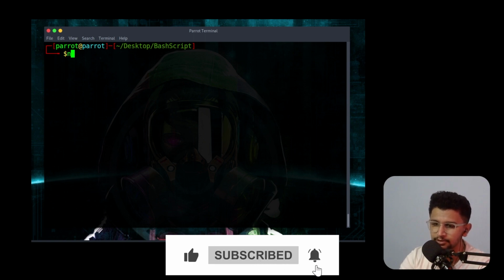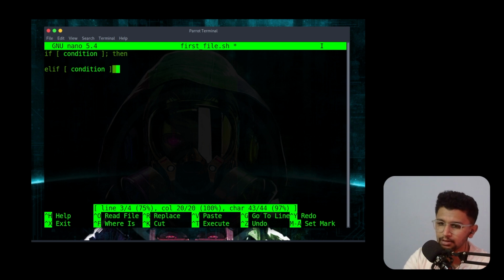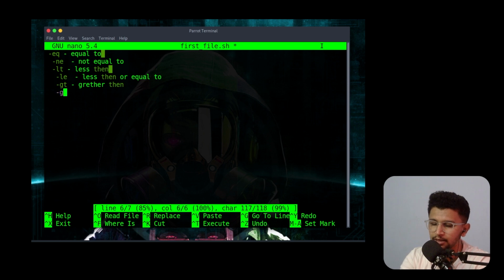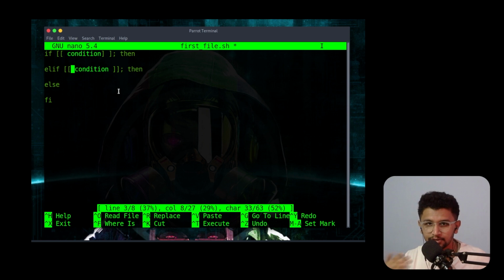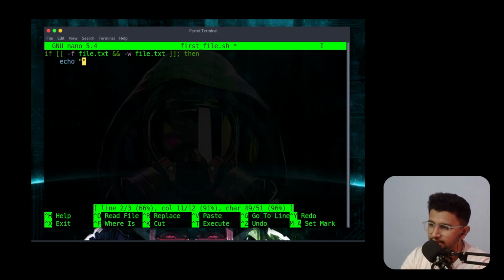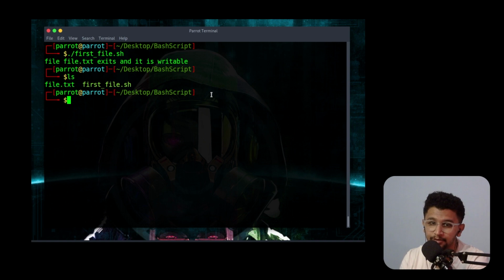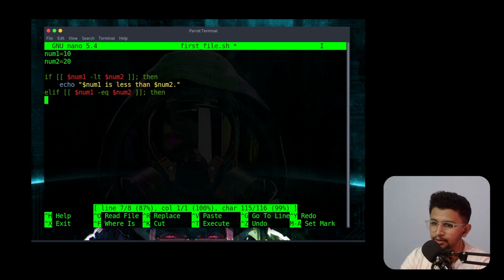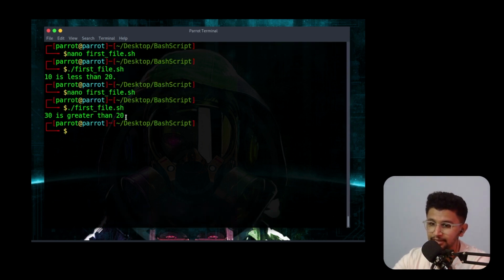Mastering Bash Script Conditional Statements: A Comprehensive Guide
Welcome to our in-depth tutorial on Bash Script Conditional Statements! In this video, we will demystify the world of conditional statements in Bash scripting, taking you from the fundamentals to advanced usage.

Conditional statements are essential for creating dynamic and responsive Bash scripts. Whether you're a beginner just starting with Linux or an experienced sysadmin looking to level up your scripting skills, this tutorial has something for everyone.

By the end of this video, you'll have a solid grasp of Bash script conditional statements and the confidence to use them in your own projects. Whether you're automating tasks, managing servers, or just curious about Bash scripting, this tutorial will empower you to write more powerful and versatile scripts.

Let's dive into Bash Script Conditional Statements and elevate your scripting skills today!